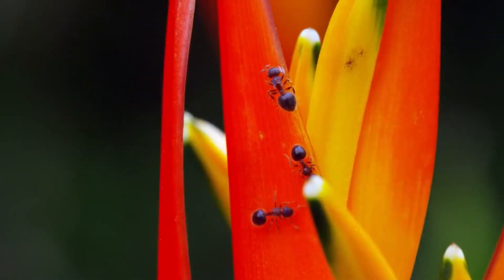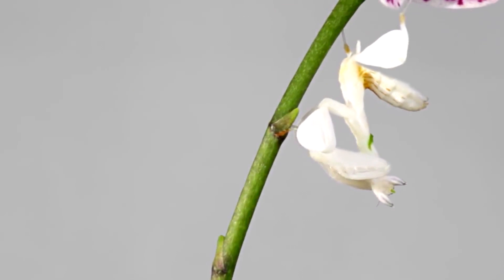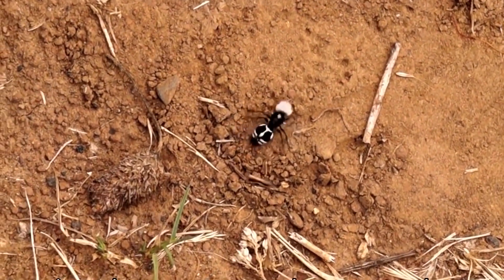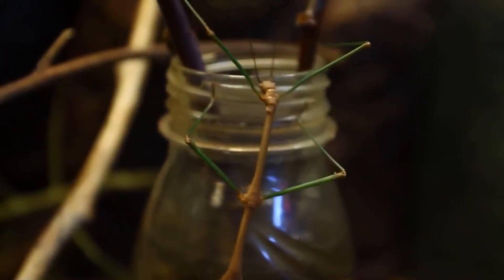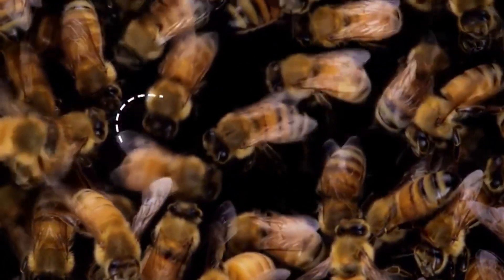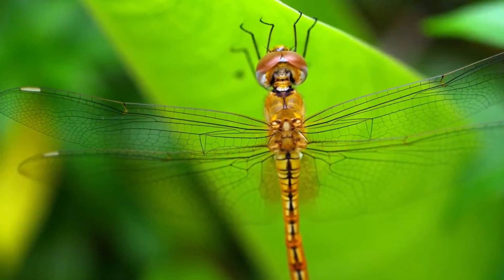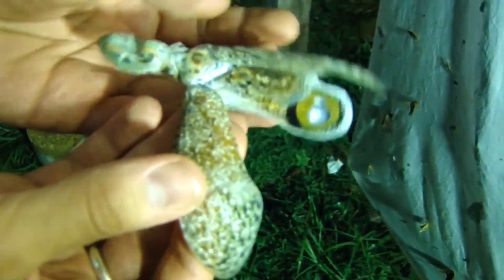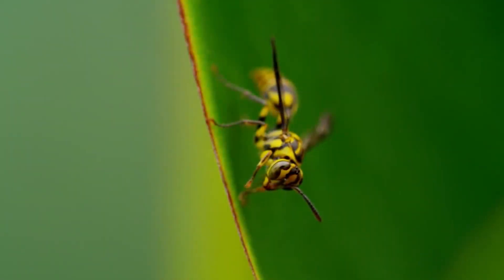10 Unique INSECTS You Should Know About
Insects. This is a huge class of invertebrate animals, which in its distribution on Earth is comparable to plants. It is not surprising that every year scientists find more and more new types of insects, many of which amaze with their appearance and unusualness. This is what we will be talking about today.